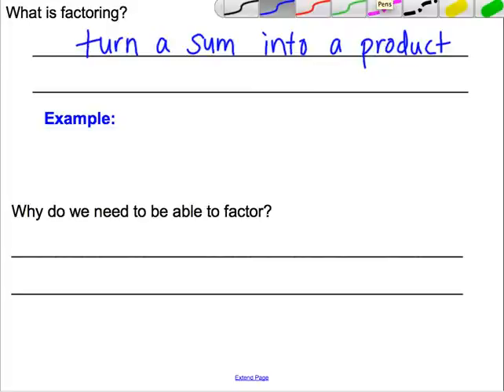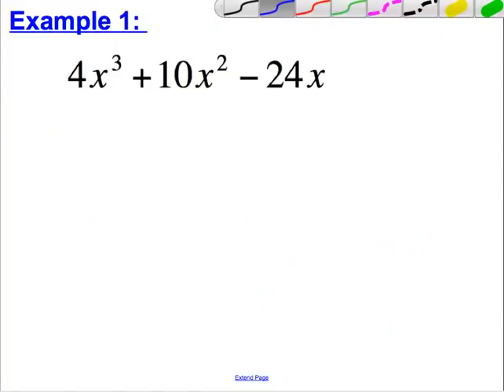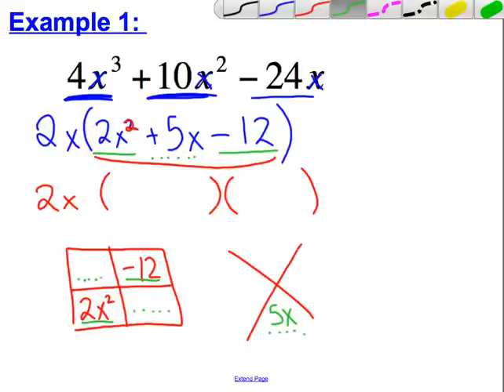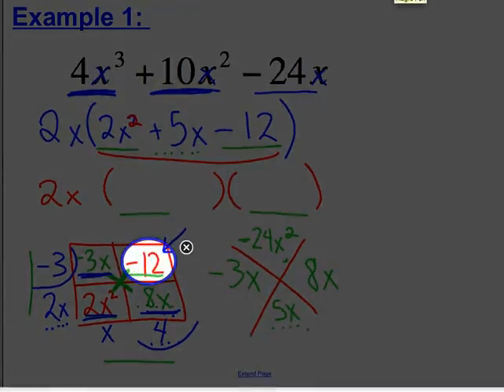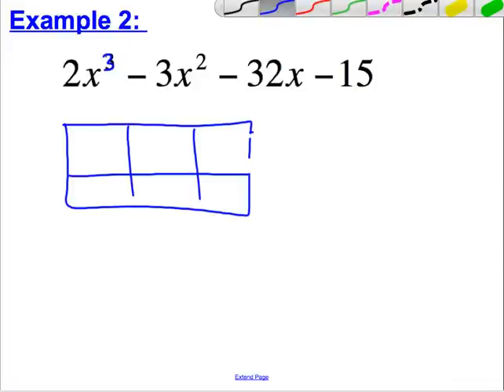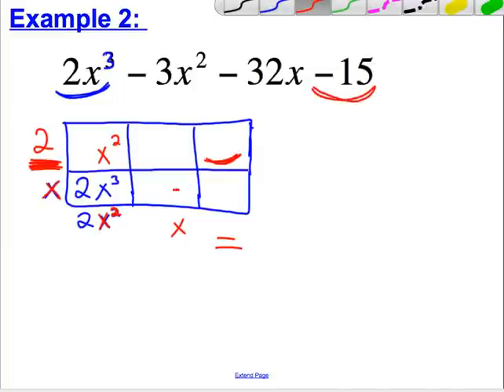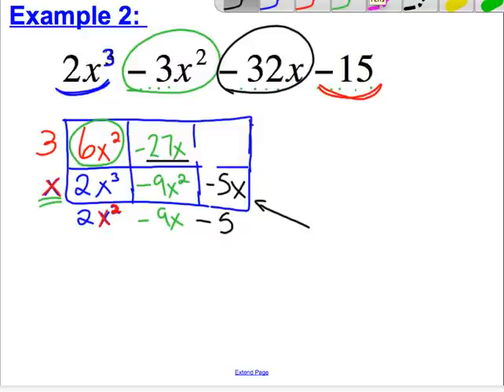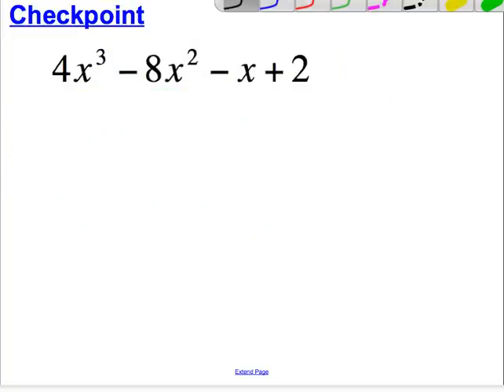PC Video 1.1 Factoring